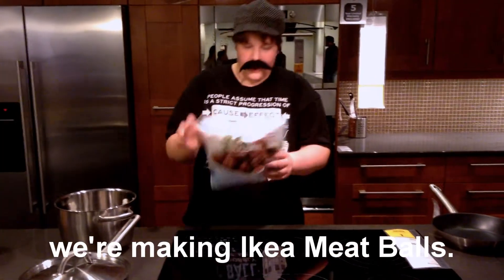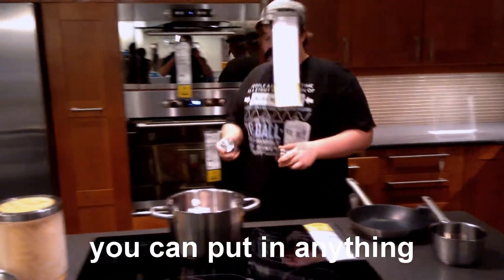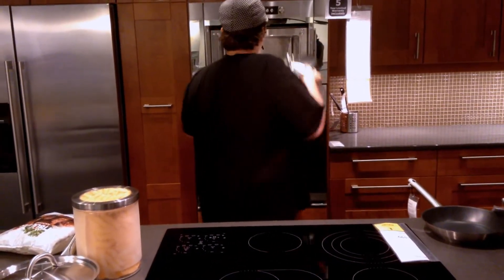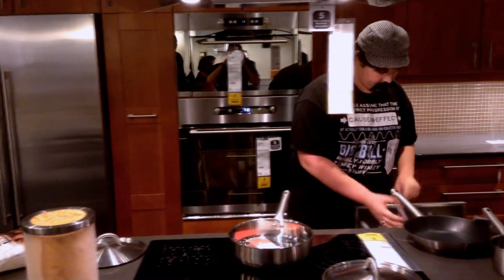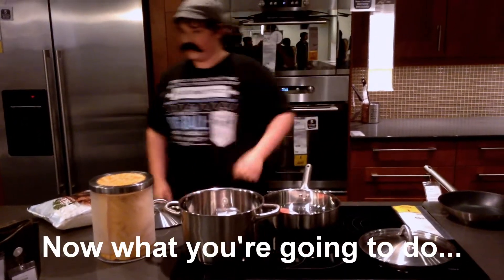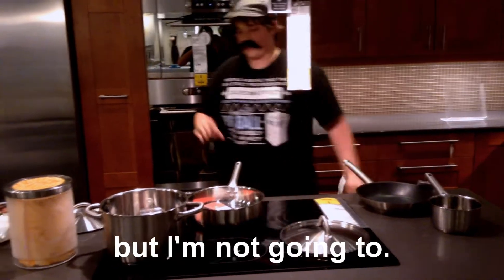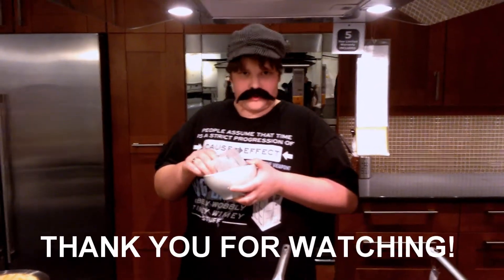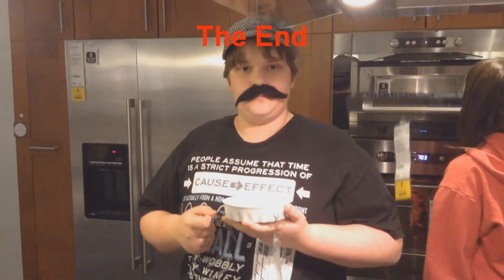COOKING WITH CHUB CHUB Episode 2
THE AWARD WINNING SHOW IS BACK

Today Chub Chub Makes Ikea MeatBalls And Noodles!